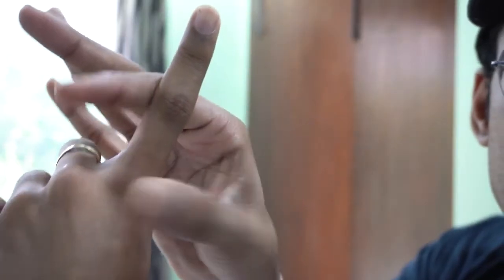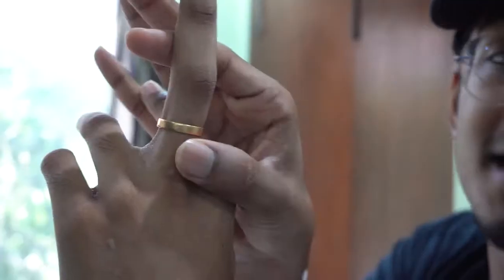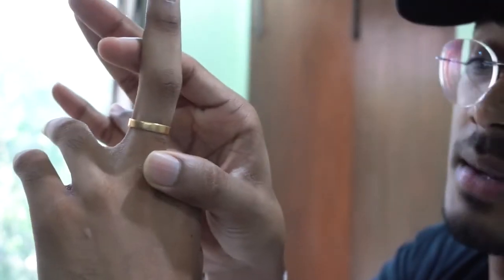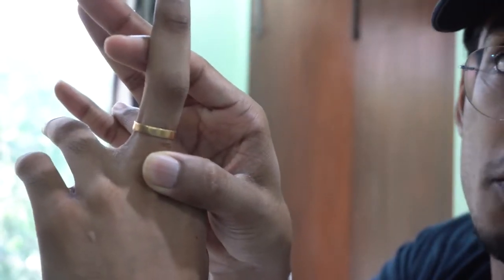Crack your knuckles every time | But there is a musical twist 😲| Exoon'n Music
Welcome, to Friday's with Musical Twist. Where I will show you one life hack and turn it into music. 🎵

Lyrics of this video's track :📝

White lies
i hate you when you try,

life, long
its all gone when you die

love me
hate me
but i'm all done for this while

love me
hate me

Suggest your ideas in the comments.

If you like this video and want to stay updated about the music scene and how music is made, published, and released via record label, this is just the place you want to be in.

About me:
I'm Soumojit aka Exoon'n after successfully releasing music on various international record labels, getting hundred of thousand of streams and support from the likes of Ultra Music, Universal Music, and many others I decided it would be wise of me to tell everyone out there about my experience as a musician and as a human.

So, Yeah. Oh, yes I'm also doing engineering XD, at least pretending to